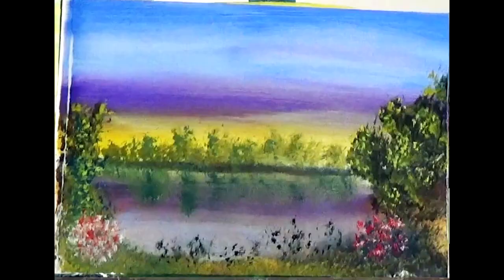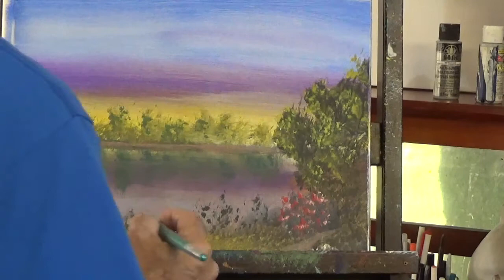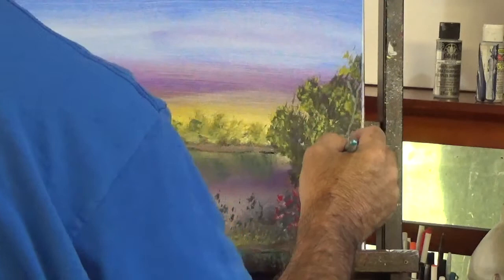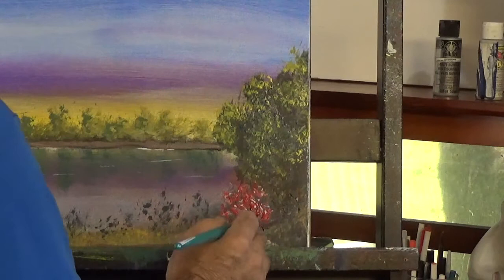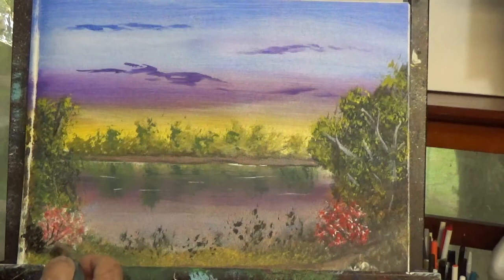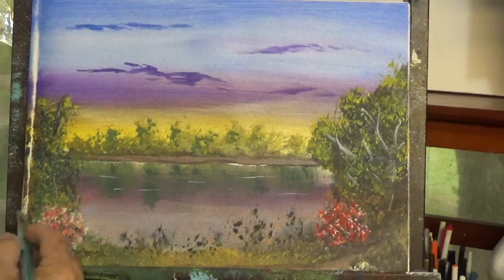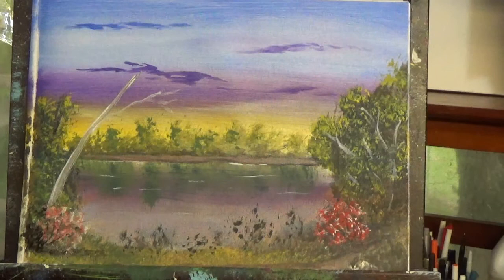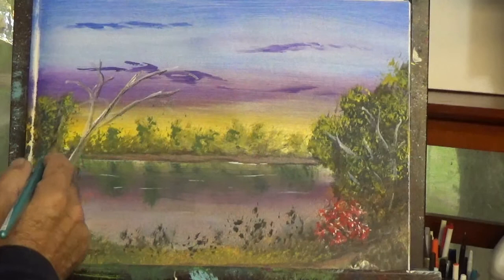A MIRACLE BRUSH LANDSCAPE - PART 2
The Artist demonstrates in this video the many practical uses of the angle brush for creating oil or Acrylic paintings.